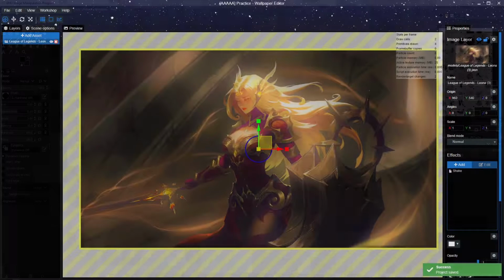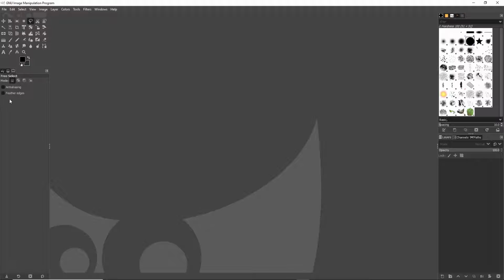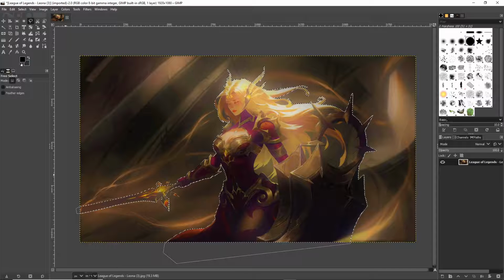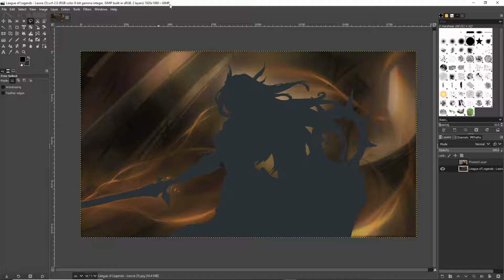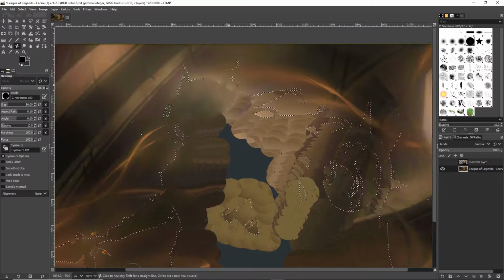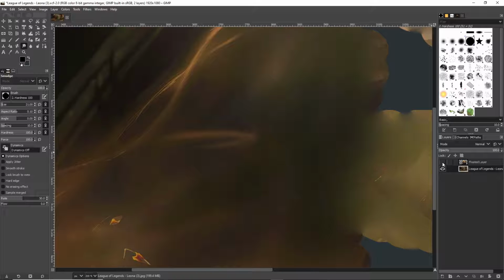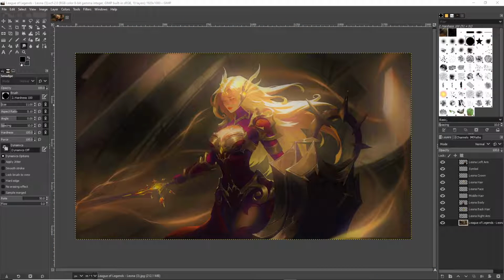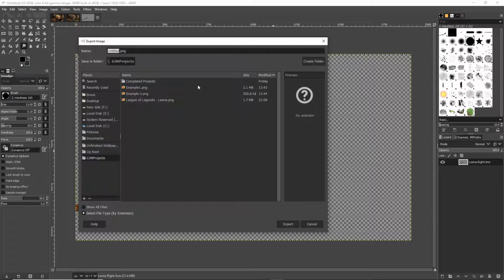Wallpaper Engine Tutorial: Part 2 - GIMPing it up!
What's up buttercups.
In this edition we will be looking at how you can properly split your wallpaper into multiple layers using gimp.
Next up: Animating it all in Wallpaper Engine.